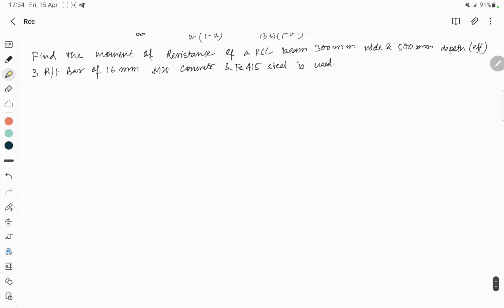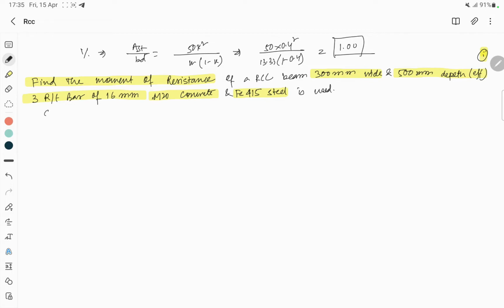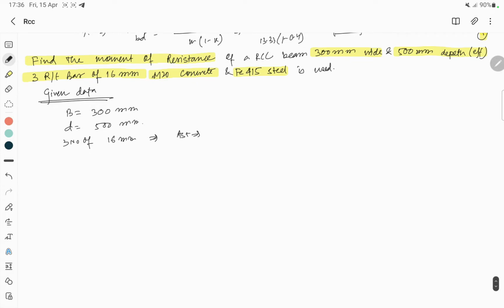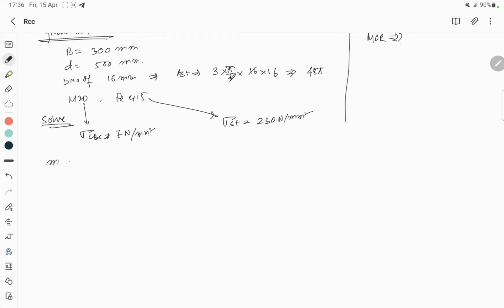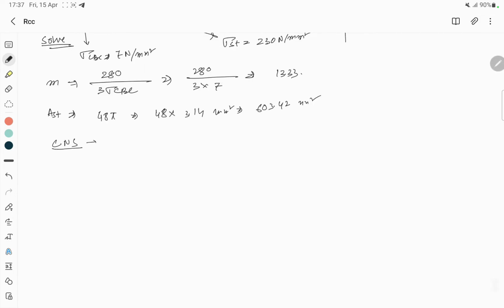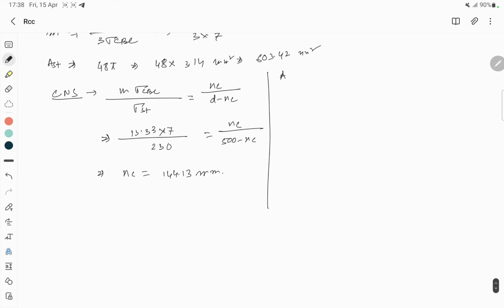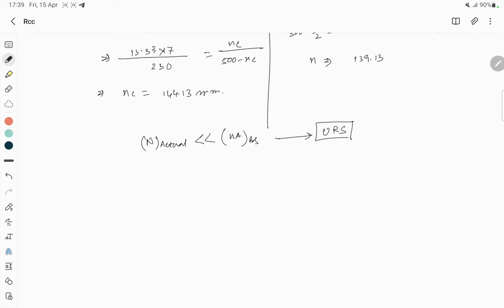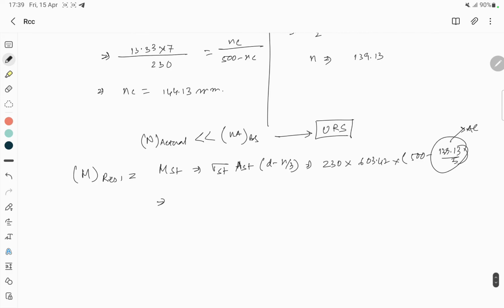How To Solve RCC Beam Problem | Lecture 35 | I Concept_Civil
R.C.C. Structure design :a combination of concrete and steel reinforcement that are joined into one piece and work together in a structure. The term “reinforced concrete” is frequently used as a collective name for reinforced-concrete structural members and products.
we can understand from this video
How To Solve RCC Beam Problem,
How do you calculate an R.C.C beam,
How do you check a beam is over reinforced,
How do I increase the strength of my R.C.C beam,
Which material fails first in R.C.C over reinforced beams,

singly reinforced beam solved problems,
working stress method problems,
design of rcc beam as per is 456,
singly reinforced beam solved problems by limit state method
limit state method problems,
doubly reinforced beam solved problems,
design of singly reinforced beam by limit state method,
singly reinforced beam design example,